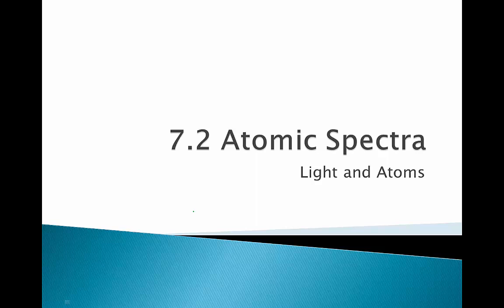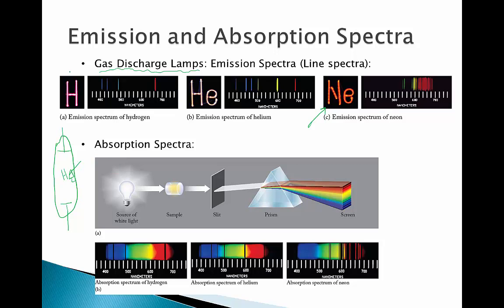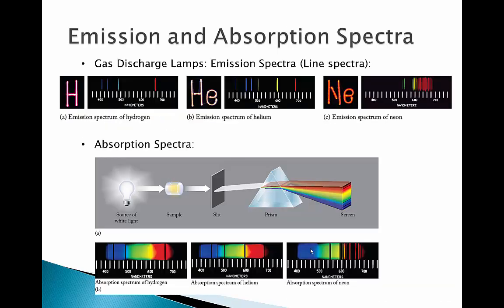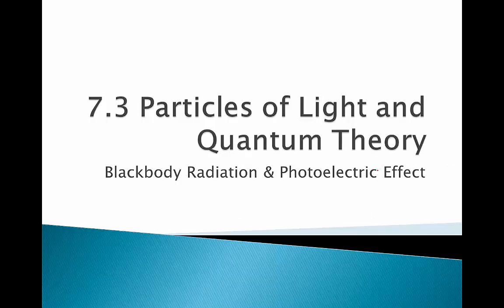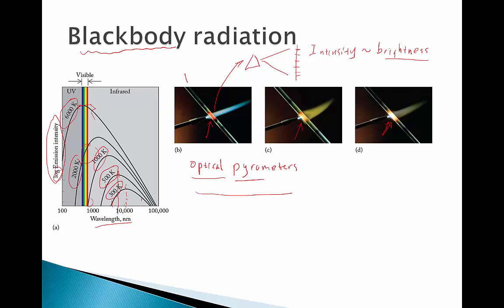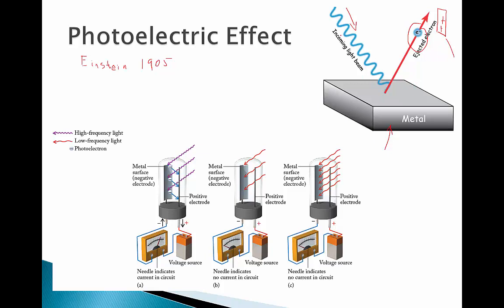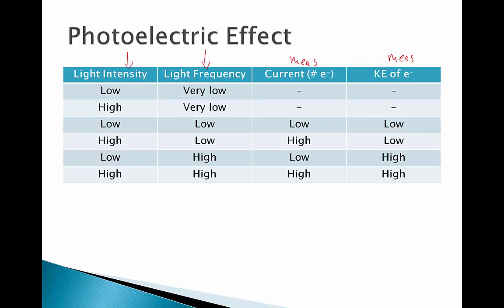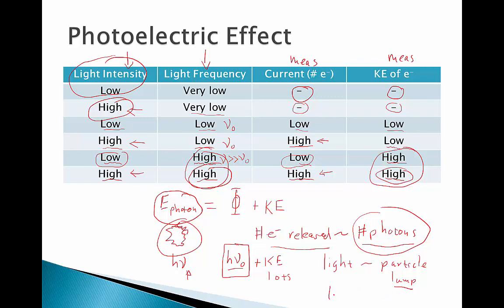AtomicSpectraNPhotons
Atomic spectra, line spectra, the Balmer-Rhydberg equation,  blackbody radiation, the photoelectric effect, and photons.